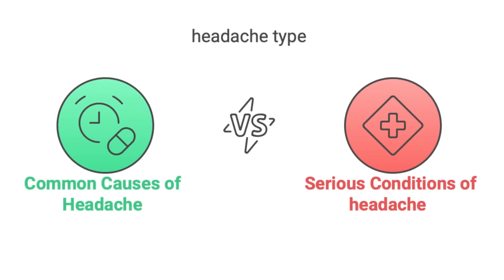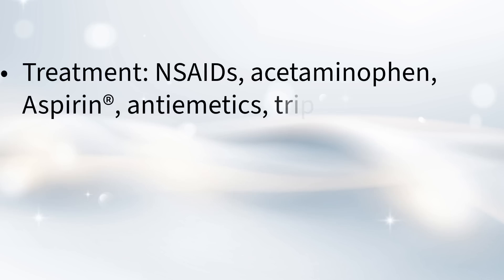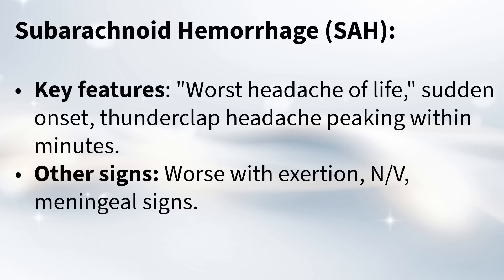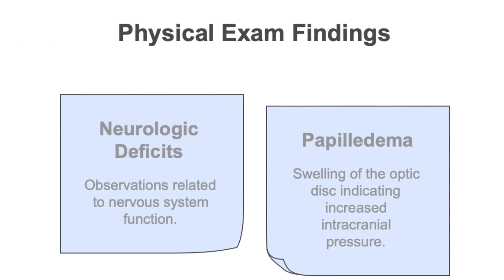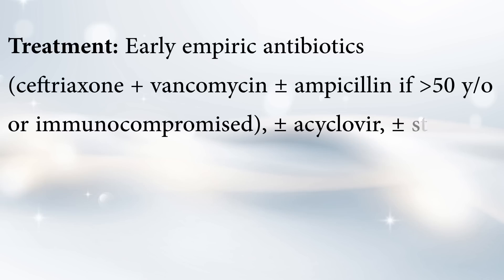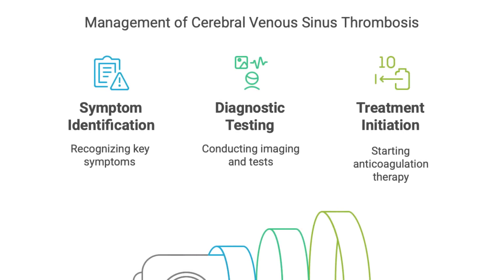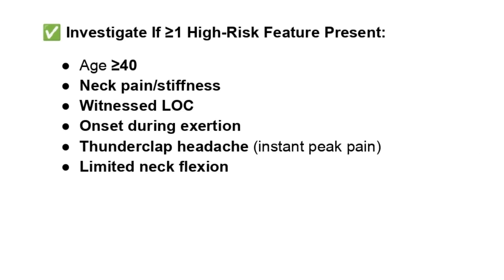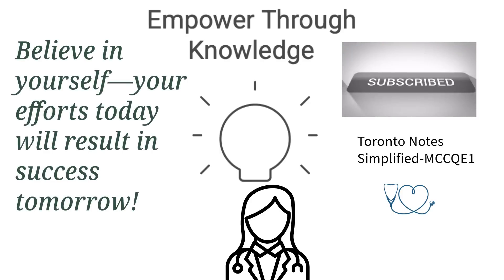Types of Headaches | Emergency Medicine: (Toronto Notes)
What are some common triggers for tension headaches?
What is the characteristic description of a subarachnoid hemorrhage headache?
When should a lumbar puncture be considered in a patient suspected of having a subarachnoid hemorrhage, according to the source material?
Name two physical exam findings that might suggest increased intracranial pressure in a patient with a headache.
According to the provided text, what are the key features that suggest a headache might be due to meningitis?

What is considered the gold standard for diagnosing giant cell arteritis?
What is the immediate treatment recommended if giant cell arteritis is suspected?
What type of imaging is often used to investigate a suspected cerebral venous sinus thrombosis?
According to the meta-analysis cited, what is the benefit of adding single-dose parenteral dexamethasone to standard abortive therapy for severe migraine?
This video dives deep into key concepts, perfect for exams and real-world practice.This video provides an in-depth examination of headaches, including their common and less serious types , as well as those that are less common but potentially fatal. It outlines the etiology, symptoms, diagnostic approaches, and management strategies for various headache types, including migraines, tension headaches, subarachnoid hemorrhage, meningitis, and more. Additionally, it discusses therapeutic approaches and guidelines for emergency situations.

Based on the provided sources, there are no named individuals who are central characters. The sources focus on medical conditions, research studies, and diagnostic/treatment protocols. The key "characters" are therefore the medical concepts and rules themselves:
Subarachnoid Hemorrhage (SAH): A potentially fatal condition caused by bleeding into the space surrounding the brain. It is characterized by a sudden, severe "thunderclap headache" and is a primary focus of diagnosis and management in the emergency department setting according to the sources.
Ottawa SAH Rule: A clinical decision rule developed and validated to identify patients with a low risk of SAH among those presenting with acute severe non-traumatic headaches in the emergency department. It is designed to help guide the need for further investigation.
Migraine: A common type of headache, which can be either common (without aura) or classic (with aura). Severe migraines are discussed in terms of acute management and prevention of recurrence.
Dexamethasone: A corticosteroid medication that is discussed as a treatment option for preventing the recurrence of acute severe migraines.
Meningitis: An inflammation of the membranes surrounding the brain and spinal cord. It is presented as a potentially fatal cause of headache requiring prompt diagnosis and treatment.
Giant Cell Arteritis (Temporal Arteritis): A vasculitis affecting large and medium-sized arteries, which can cause headache and potentially lead to blindness. Early recognition and high-dose steroid treatment are highlighted as crucial.
Increased Intracranial Pressure (ICP): Elevated pressure within the skull, which can be caused by various underlying conditions and presents with headache and other neurological symptoms.
Cerebral Venous Sinus Thrombosis: A blood clot in the veins that drain blood from the brain, presenting with variable symptoms including headache.

Timestamps:
0:19 Common & Less Serious Causes
0:38 Migraine
02:52 Tension Headache
03:59 Less Common but Potentially Fatal Headaches
04:15 Subarachnoid Hemorrhage (SAH)
05:43 Increased ICP
07:09 Meningitis 08:59m. Giant Cell Arteritis.

Welcome to Toronto Notes Simplified-MCCQE1

Are you preparing for the MCCQE1 exam? This channel breaks down Toronto Notes into clear, easy-to-understand lessons to help you study smarter and retain key concepts efficiently.

What you'll find here:
✅ Concise summaries of Toronto Notes
✅ High-yield topics for MCCQE1 success
✅ Study tips & mnemonics to boost retention
✅ Practice questions & explanations